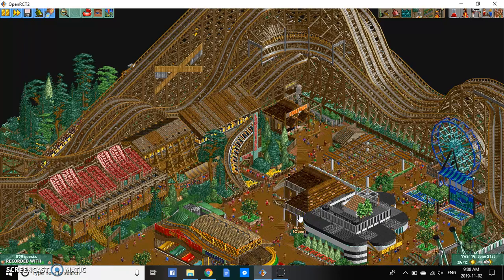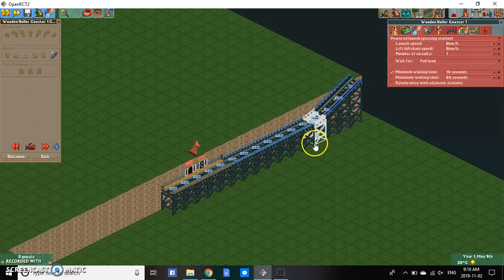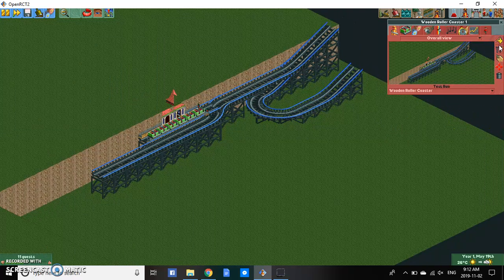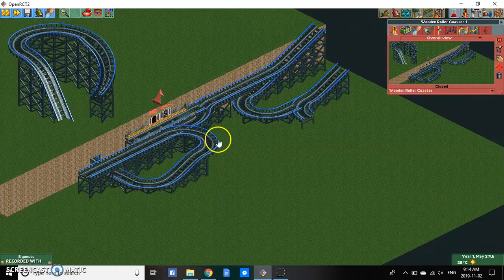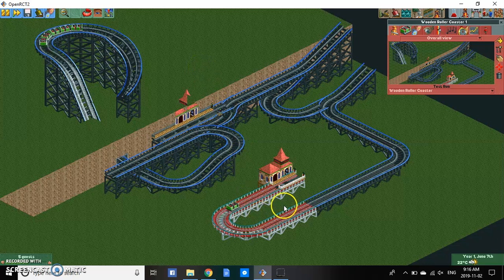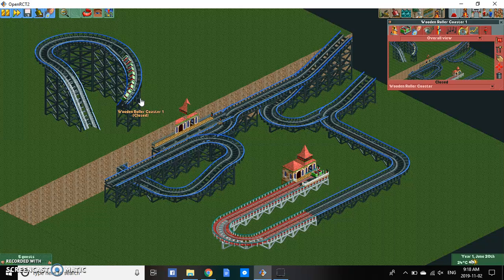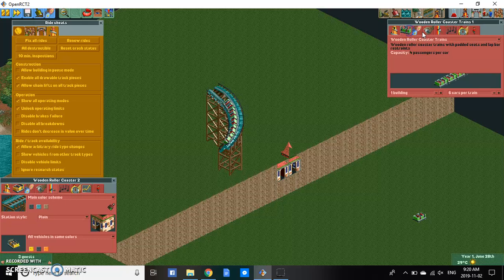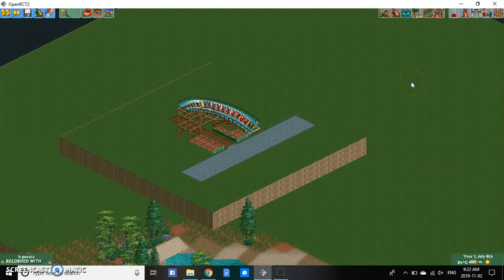RCT2 Tutorials: How to Build a Stationary Coaster Entrance Sign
Instructional Video on how to place a stationary coaster train on a downhill track.